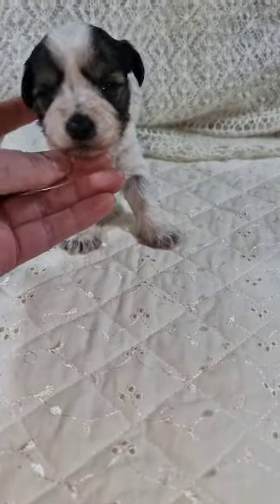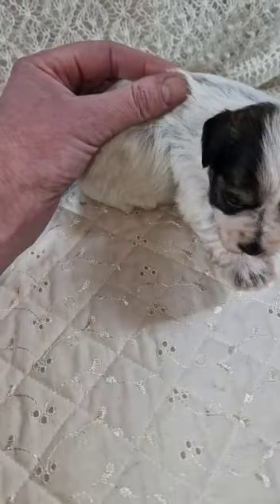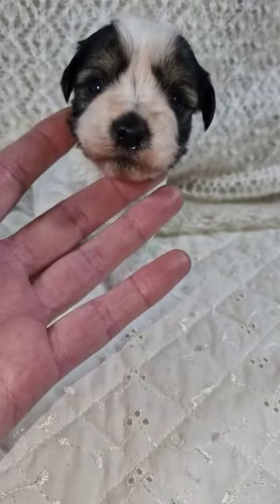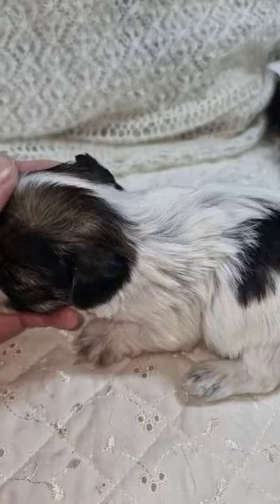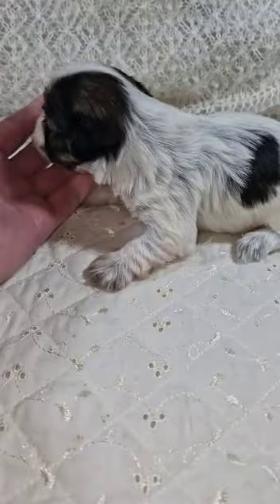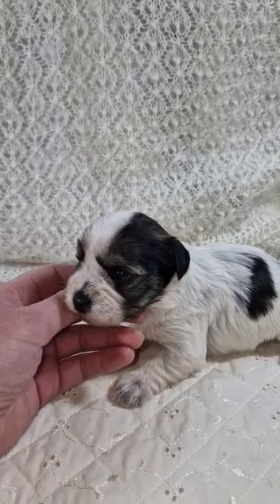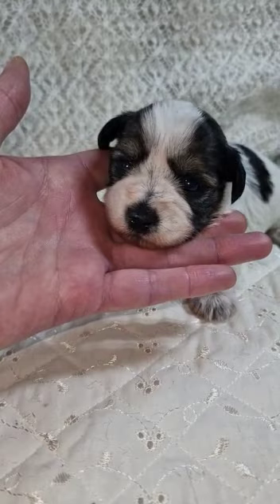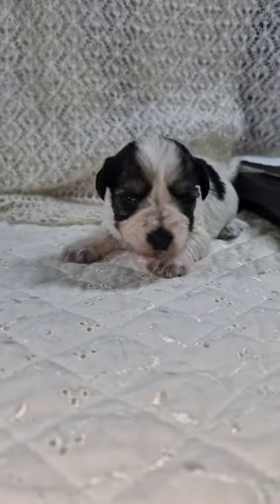SedgysMiniMe Mabel : Tricolour Parti Boozer puppy at 3 weeks old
My KC Affix: SedgysMiniMe
My Breeding Establishment License ref: is 001673 (Dumfries & Galloway, SW Scotland, UK).

I am a Fully Qualified, Professional Licensed Dog Breeder with over 20 years dog breeding experience and I am also a Licensed Microchip Implanter.

In June 2022 I became one of the very first Qualified Dog Breeders in the UK studying on the VERY FIRST and ONLY accredited, Ofqual regulated, Level 3 Certificate in Dog Breeding, Litter Socialisation & Welfare. This is a ground-breaking, first ever nationally accredited dog breeding course that has been championed by animal welfare professionals as a step towards creating a world where dog breeding is undertaken in an educated, professional and ethical way. I may have been breeding for over 20 years, but nobody knows everything, every day is a learning day, so when I heard that there was a qualification now available, I jumped at the chance to study for it. it was extremely hard work, lots of late nights studying into the very early hours each night, to fit it all in around my dogs and pups, I was exhausted but it paid off as I passed with flying colours and now my Certificate takes pride of place in my puppy reception room for all to see.

My Priority is Health & Temperament for the Perfect Family Pet.

I breed Toy Breed Dogs which are considered to be Hypoallergenic. All of my pups are conceived, whelped & reared within my home, without exception, and with 24/7 care and full veterinary support.

I "keep" Miniature Schnauzers, Toy Poodles & Biewer Terriers
I "breed" Miniature Schnauzers, Toy Poodles, Toy Schnoodles, Biewer Terriers, Biewdles, Boozers and Biechi. I know through my own personal fight with animal allergies, that a dog's coat has to be right for me and my allergies before I can contemplate having the breed in my house and my life, that really does restrict somebody to the number of breeds of dog that you can consider owning. There really are not that many breeds to choose from which do not produce allergy symptoms to the inflicted. The true breeds that I keep are relatively good for me, my allergies are not at all affected by my Biewer Terriers or my Toy Poodles, and I can live with my Min Schnauzers as the majority of them have a super soft soft coat (from my USA imported lines) as opposed to my UK breed lines who have a more harsh, wirey type coat which can affect me when I am grooming them.   By picking out the best of each breed and combining them for hybrid vigour, I can also produce a different breed for allergy sufferers, giving them not only more choice in the breed department, but also a dog that is healthy and full of life, and goes on to become an absolute perfect companion.